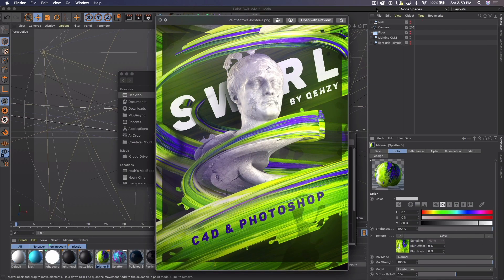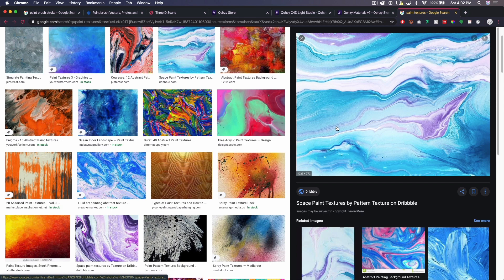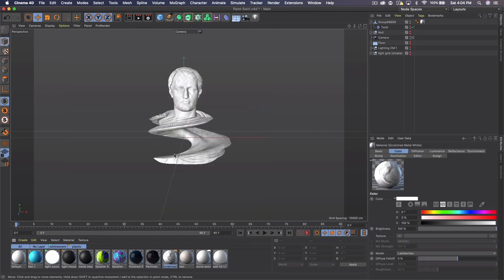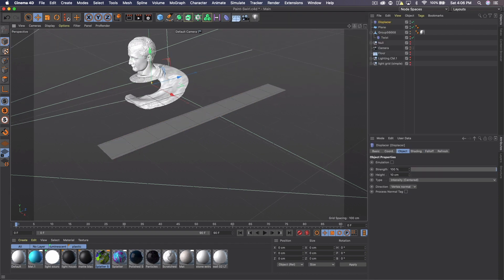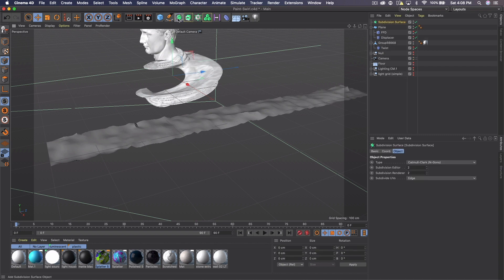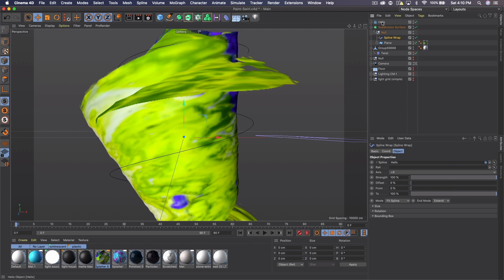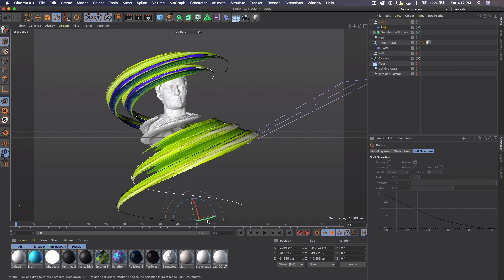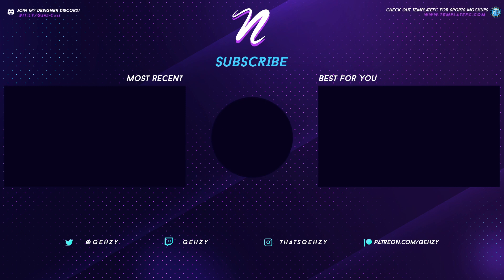How to Make Colorful Paint Strokes in C4D by Qehzy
100 Likes for the C4D file!

*Important Links*

Both my light studio and materials are available for $15 patrons.